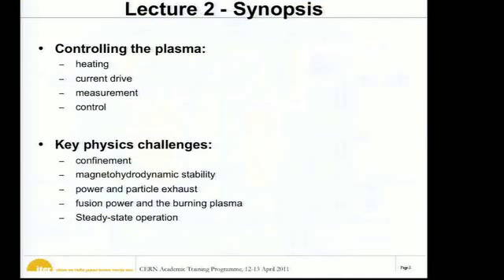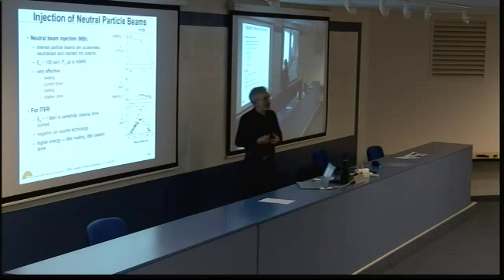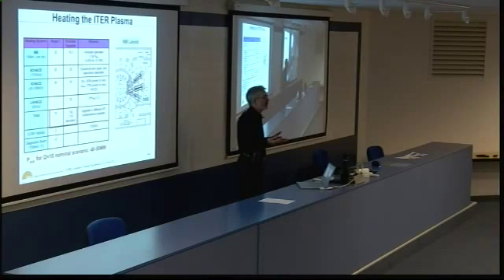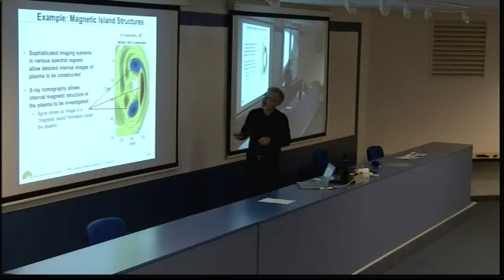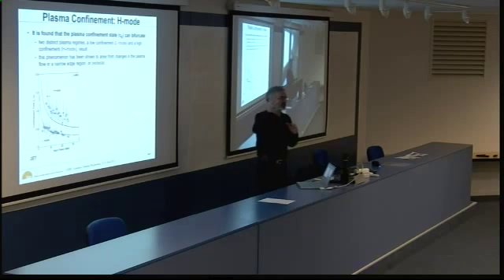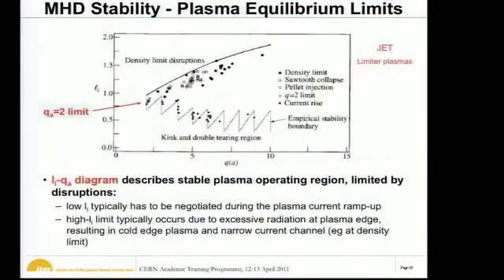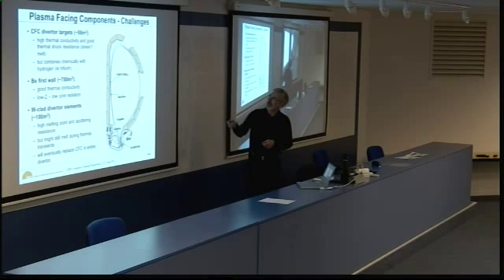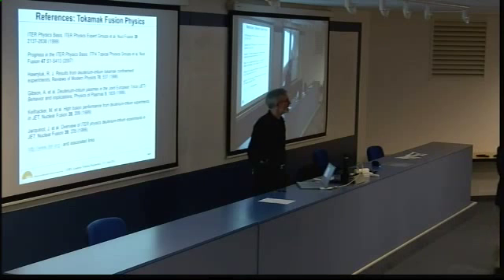Fusion Plasma Physics and ITER - An Introduction (2/4)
"Physics of Tokamak Plasmas," DJ Campbell (detalles de la física de la fusión)
Campbell, David (speaker) (Particle Physics)
CERN. Geneva
(Academic Training Lecture Regular Programme ; 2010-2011)
Academic Training Lecture Regular Programme
The second lecture will explore some of the key physics phenomena which govern the behaviour of magnetic fusion plasmas and which have been the subject of intense research during the past 50 years: plasma confinement, magnetohydrodynamic stability and plasma-wall interactions encompass the major areas of plasma physics which must be understood to assemble an overall description of fusion plasma behaviour. In addition, as fusion plasmas approach the "burning plasma" regime, where internal heating due to fusion products dominates other forms of heating, the physics of the interaction between the α-particles produced by D-T fusion reactions and the thermal "background" plasma becomes significant. This lecture will also introduce the basic physics of fusion plasma production, plasma heating and current drive, and plasma measurements ("diagnostics").